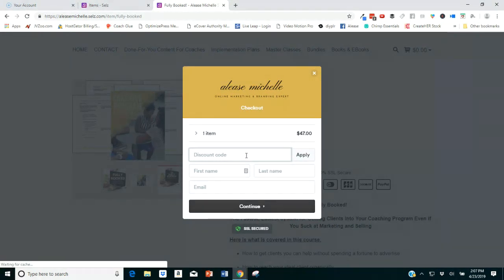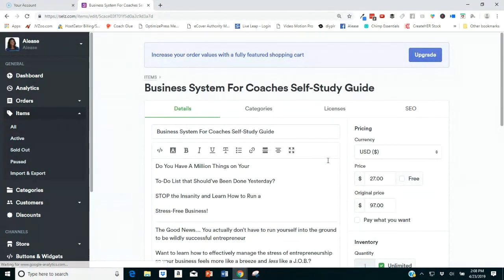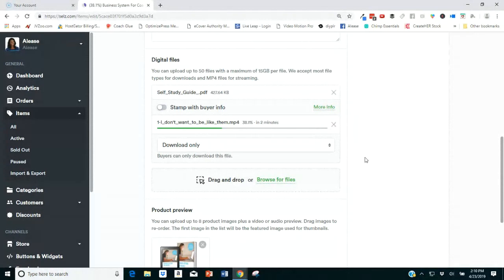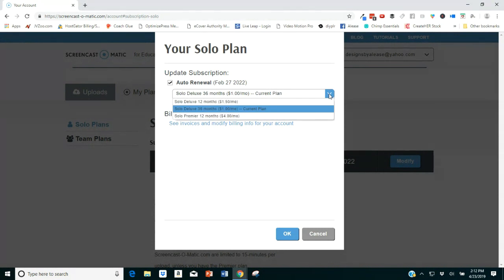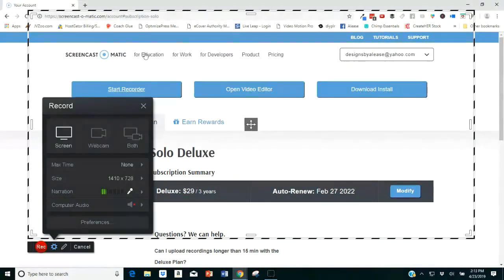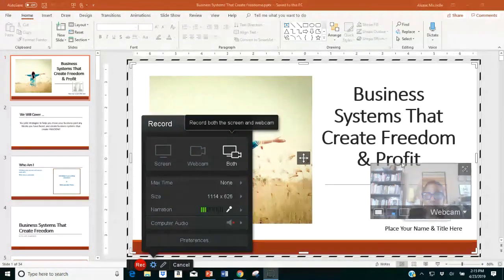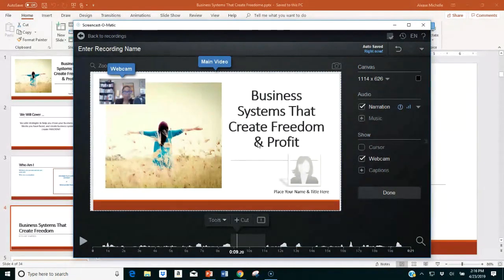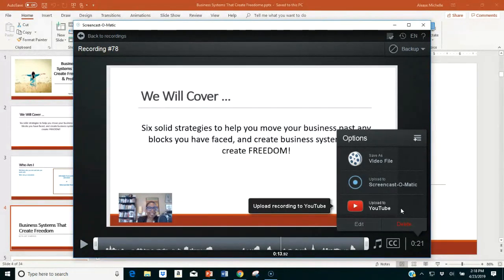[For Coaches ] How To Create A Digital Course In A Weekend